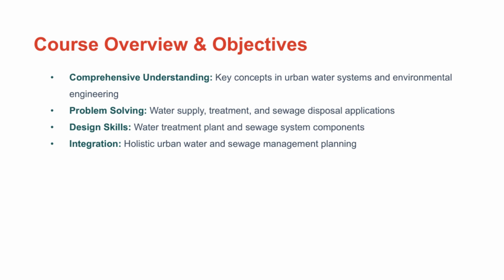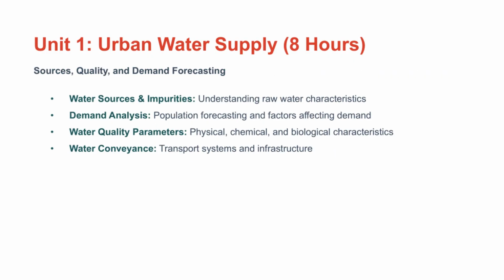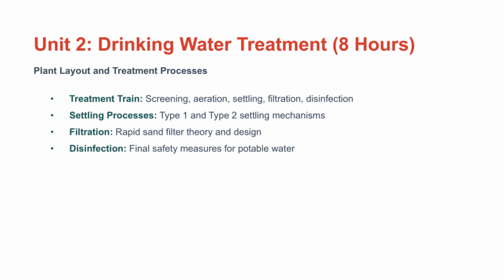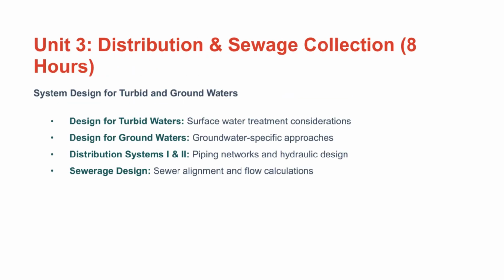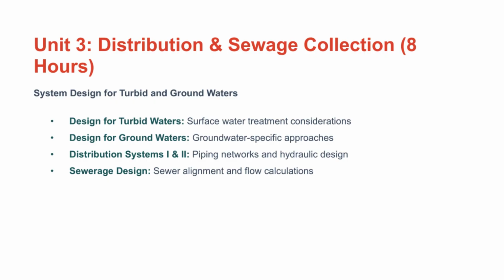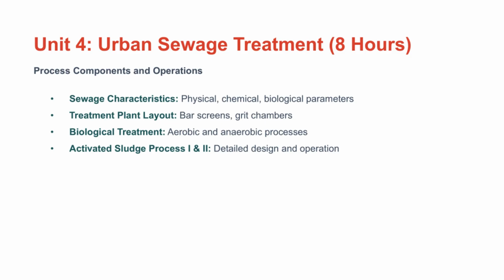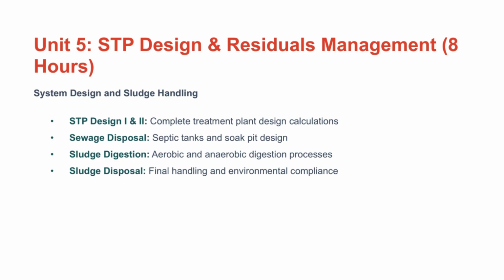Course orientation on Environmental Engineering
This video gives the course orientation on the Environmental Engineering